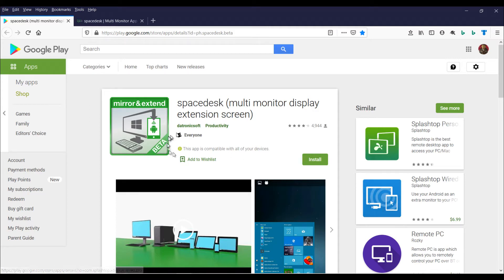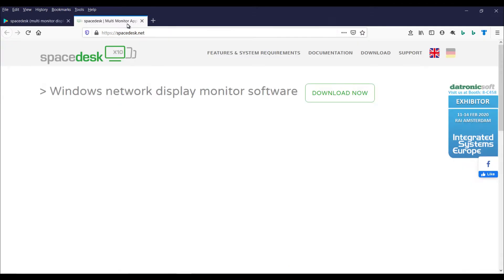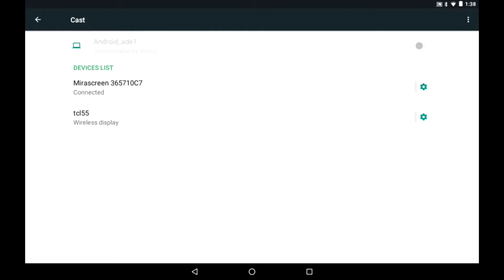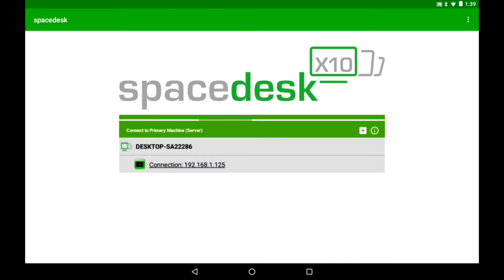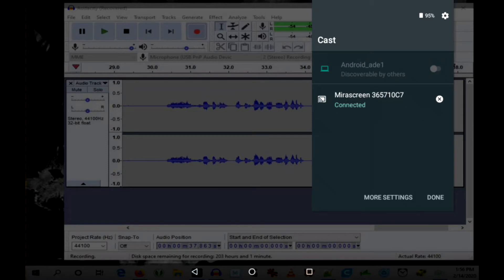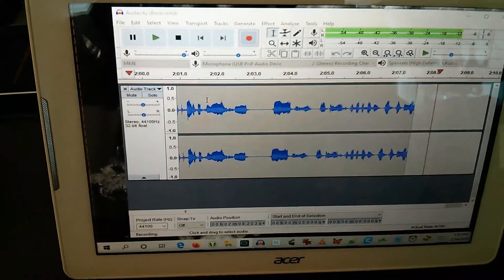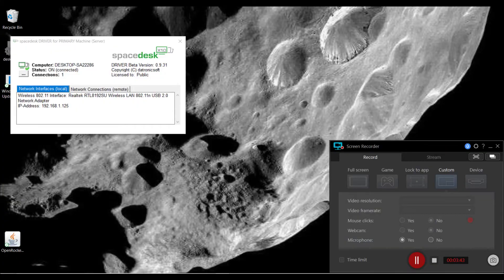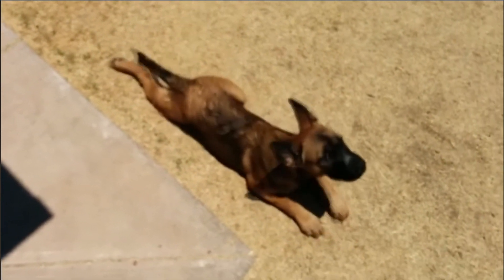Turn your tablet into a 2nd monitor for your Windows 10 PC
Spacedesk - Who knew there was an app that would make your tablet into another monitor for your Windows 10 PC? It is always interesting to be doing research for a video and stumble into another subject that rivals the appeal of the original one. Here you load a driver on your Win10 PC and an app on your Android tablets and use your tablets as additional monitors for your PC. Who knew?

Spacedesk website for Windows 10 software.